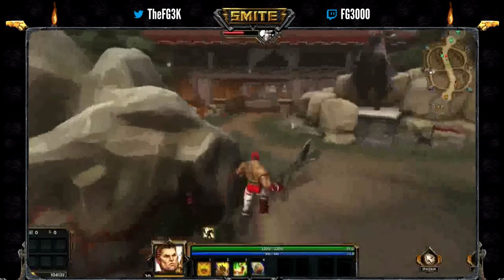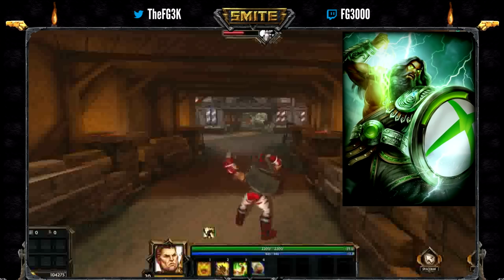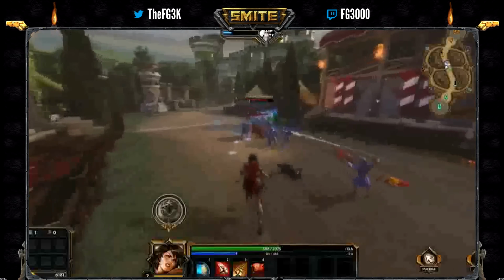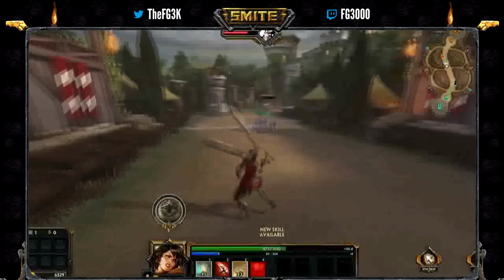SMITE Meta Casual News : Newest Goddess Bellona & New skins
SMITE Meta Casual News,bi-weekly news show.

Wanna try Smite? Wanna support FG? Sign up and play today!